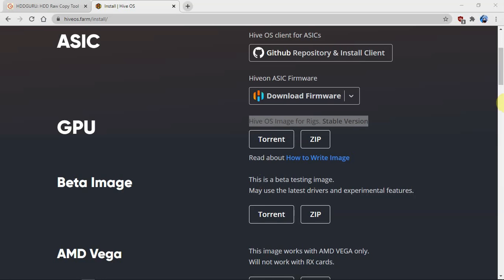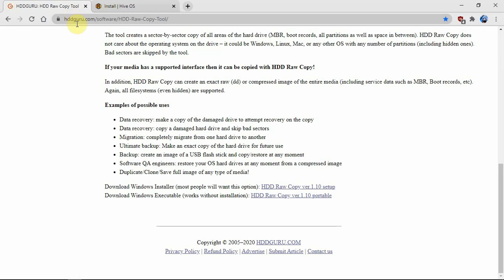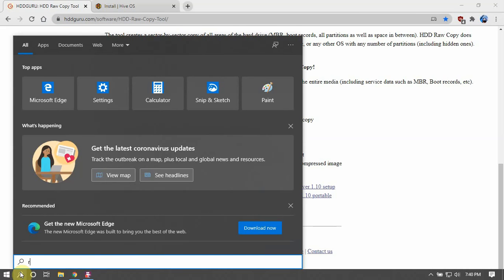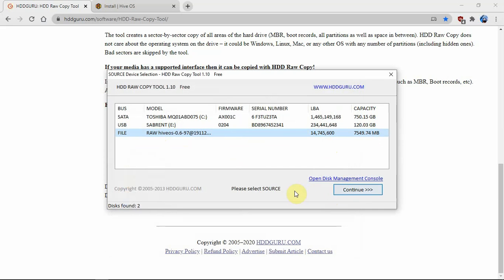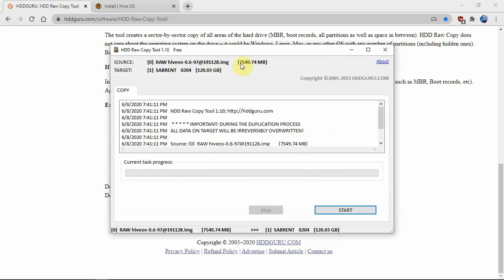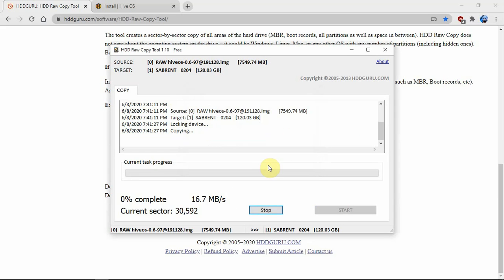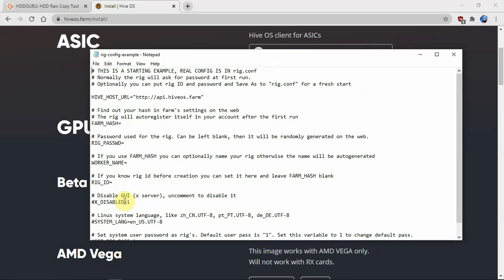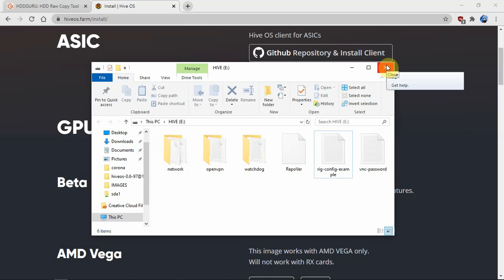How To Install HiveOS Image On A Solid State Drive For GPU Mining